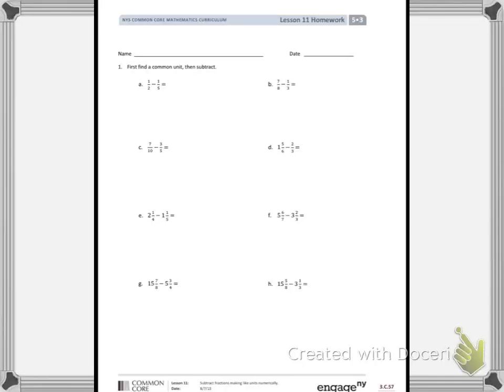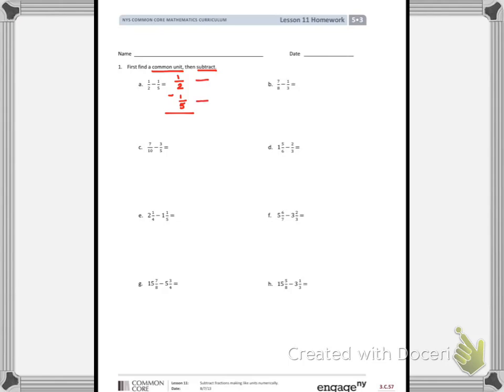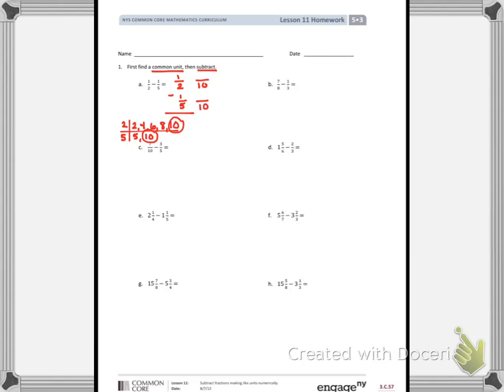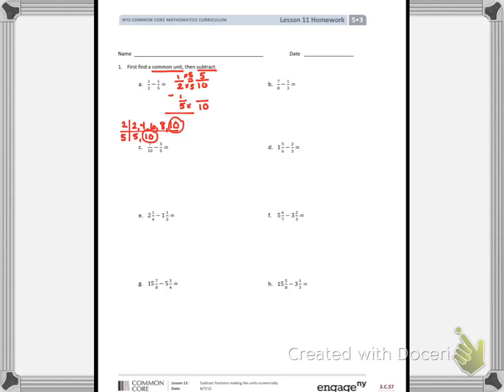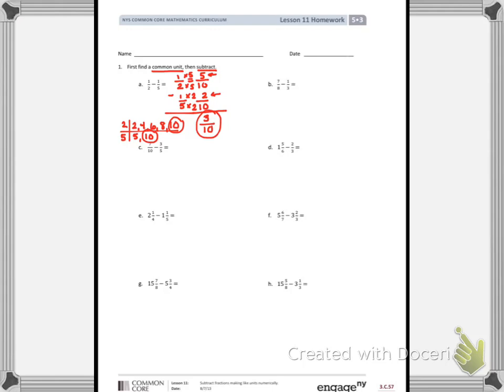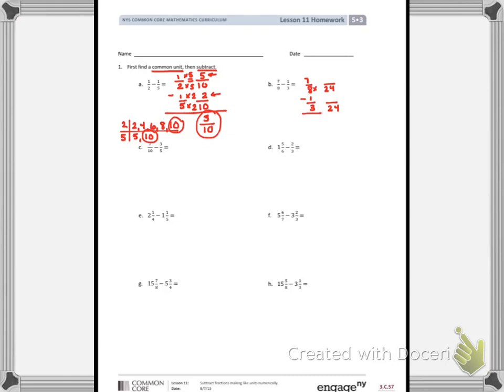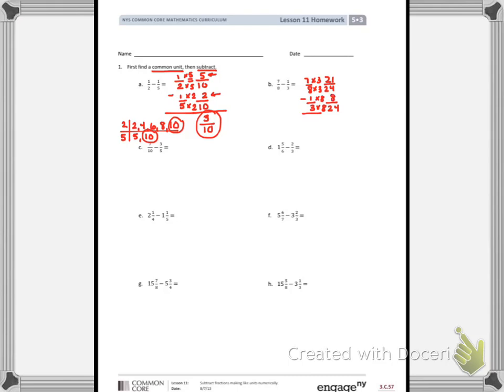GR5 M3 L11 Pg1